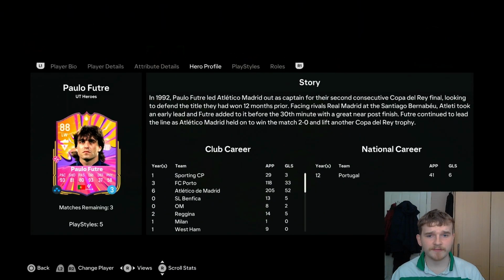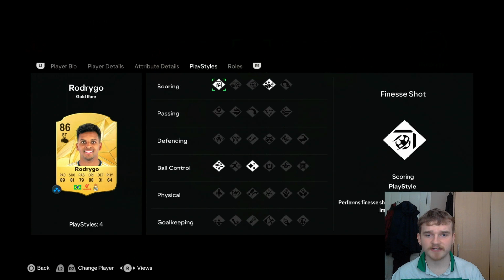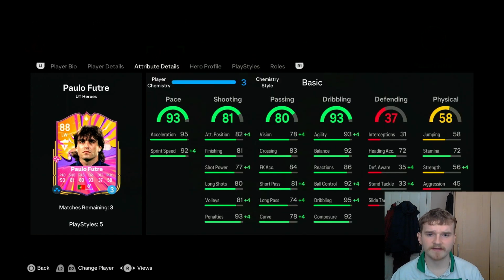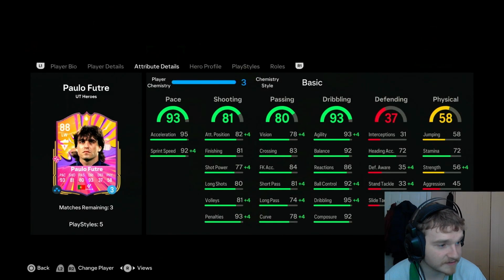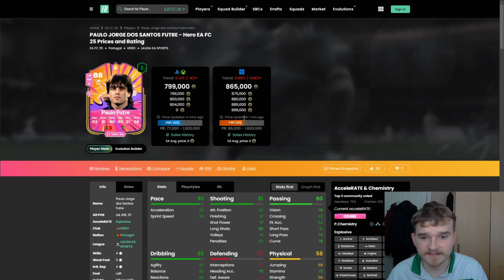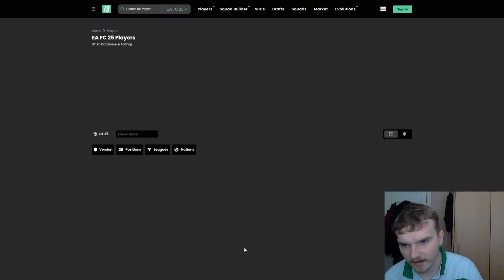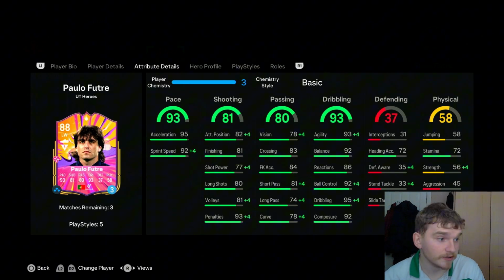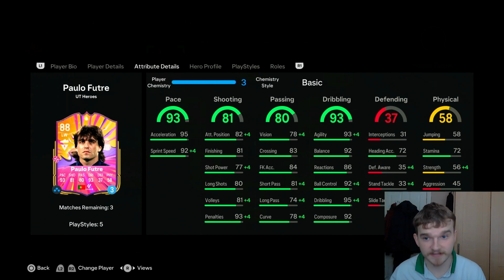He FIXES Left-Stick Dribbling! Paulo Futre Review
Probably the best dribbler I've used in EAFC 25

Paulo Jorge dos Santos Futre's Hero card is rated 88, he is a 175cm | 5'8' tall, left-footed Portugal winger (LW) that plays for HERO in LALIGA EA SPORTS. He has 3-star weak foot and 4-star skill moves. He does not have a real face in-game. He has been used in 110,949 games with a GPG (goals per game) of 0.775. The best chemistry style for him is Hunter. He was born on 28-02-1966.

His current price on FUT is 800,000 on Playstation, 825,000 on Xbox and 950,000 on PC.